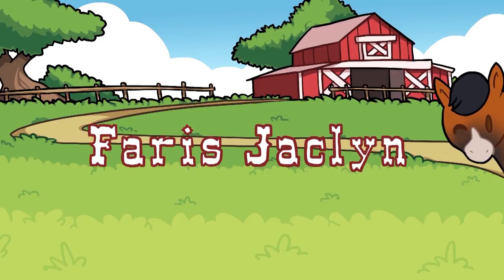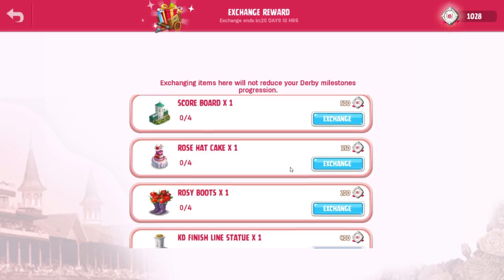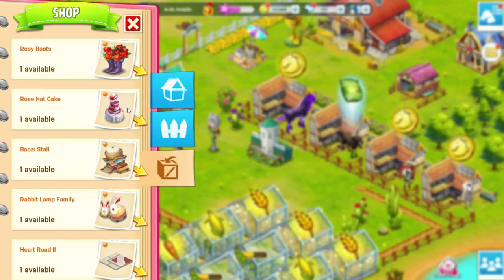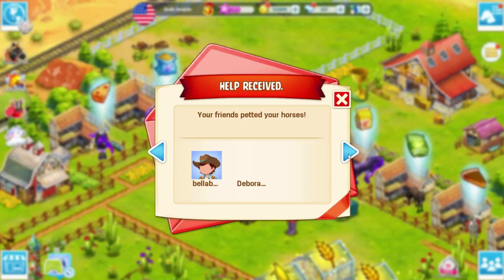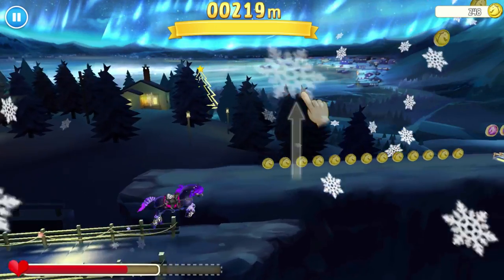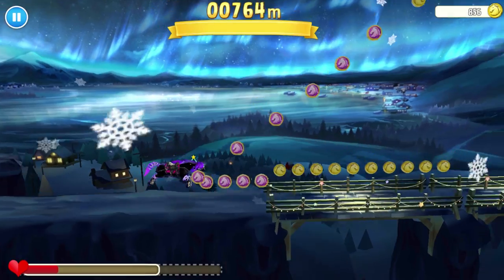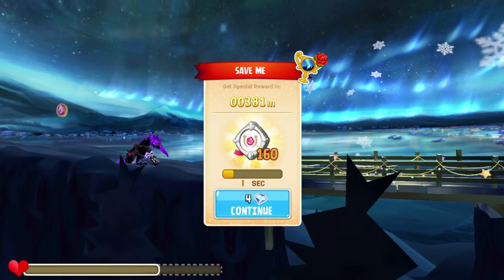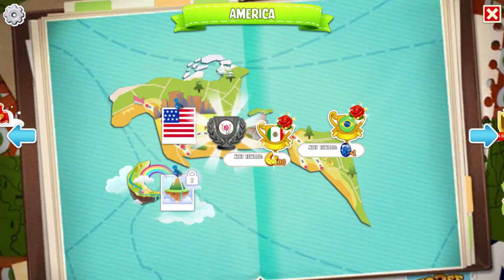How to Get Diamonds in Horse Haven - Horse Haven World Adventures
In today's video I show you how I get diamonds in horse haven FAST! Diamonds in Horse Haven are the in-game purchased money. You use Diamonds to help you level faster in the game and get special in-game features. Diamonds are VERY useful in Horse Haven!  There are no horse haven cheats to get more diamonds, but there is a little horse haven secret on how to get diamonds in this video!

Play Horse Haven on your computer by using Bluestacks. Bluestacks is free to install!

Horse Haven is a multiplayer horse video game that can be played as a phone app. HORSE Haven: World Adventures is a horse simulation, horse breeding, horse racing, and horse raising video game. Play HORSEHAVEN on your android and iphone.